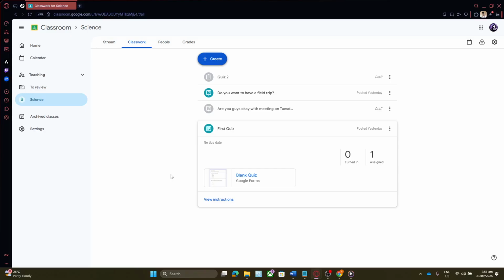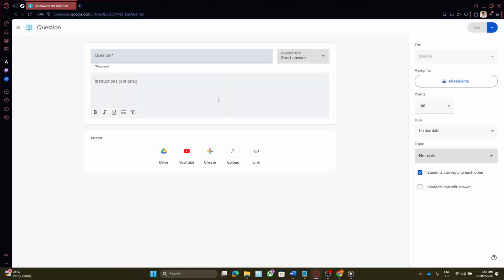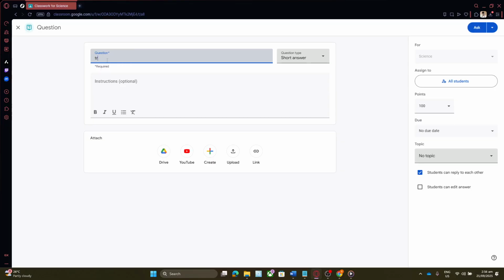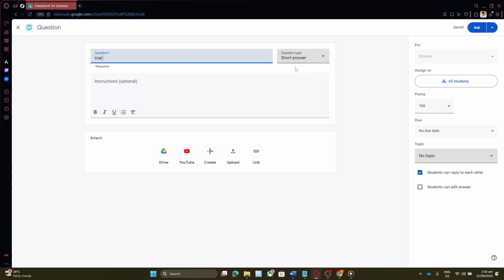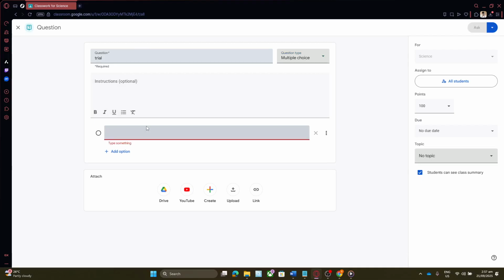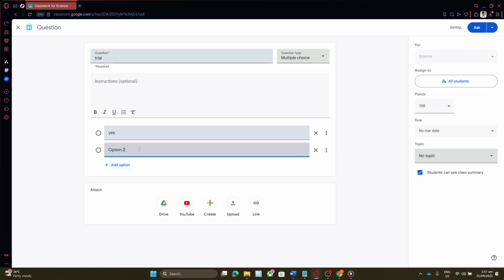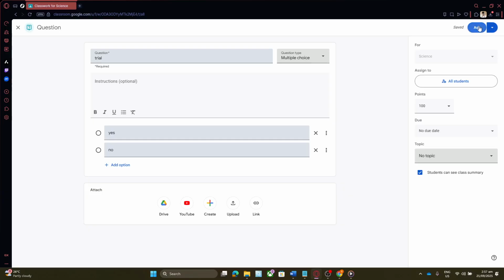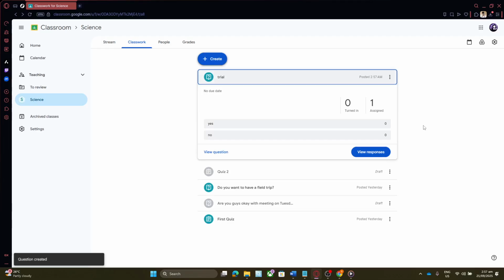How To Poll On Google Classroom (Complete 2025 Guide)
📊 Want to engage your students with quick polls? In this complete 2025 guide, I’ll show you step by step how to poll on Google Classroom so you can gather feedback and check understanding instantly. 🎓✨

You’ll learn how to:
✔️ Create polls using the “Question” feature in Google Classroom
✔️ Add multiple-choice options for student responses
✔️ Control poll visibility and response settings
✔️ Post polls to specific classes or groups
✔️ Review results and use data to improve teaching

By the end, you’ll know exactly how to make polls on Google Classroom and boost class interaction. 🚀📈